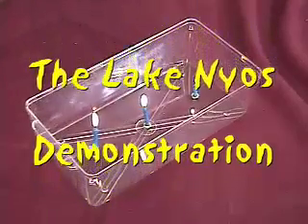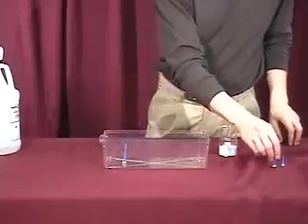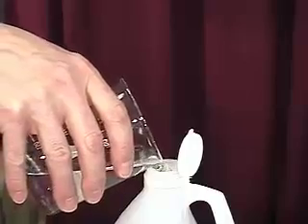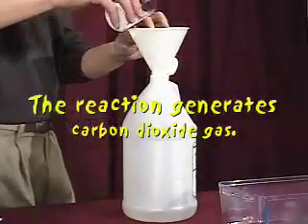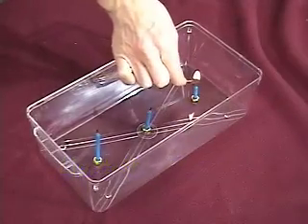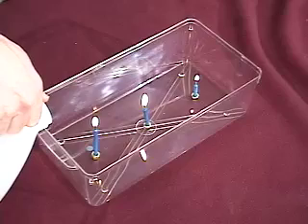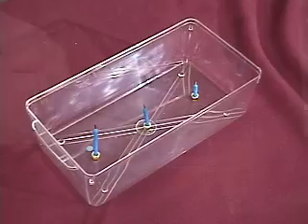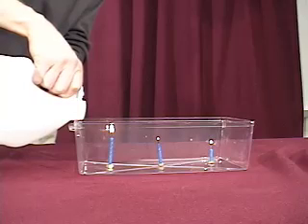Lake Nyos Demonstration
This is a great way to show students that carbon dioxide gas is heavier than air. It also helps them understand the unusual natural disaster at Lake Nyos in Africa. In 1986 a tremendous amount of carbon dioxide gas erupted from the lake, and then flowed down through a village, killing 1,700 people.